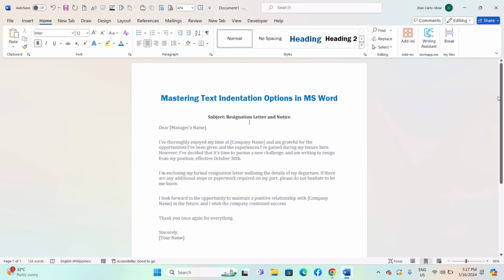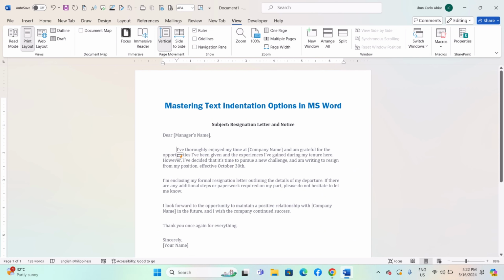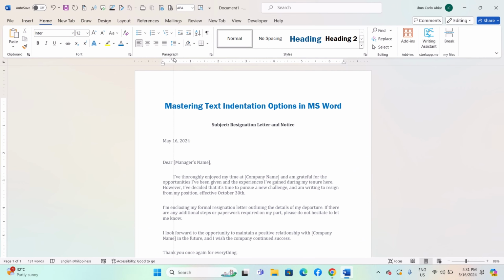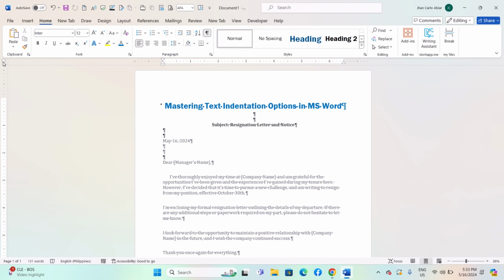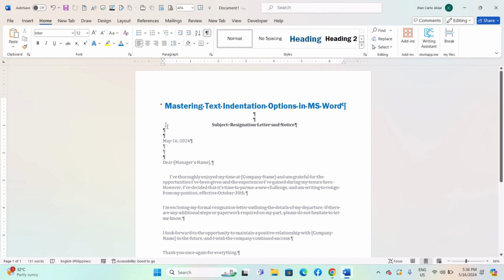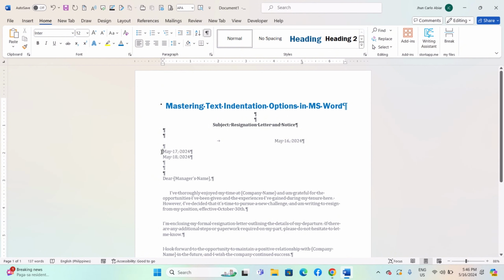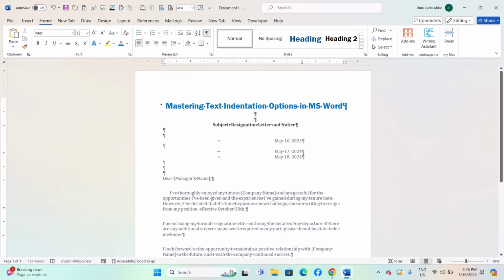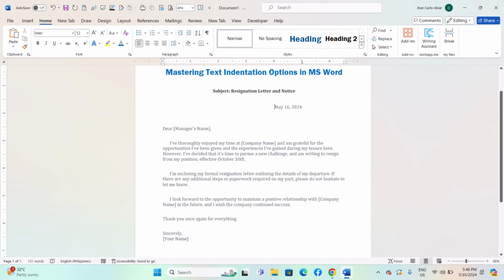How To Master Text Indentation Options In a Microsoft Word Document-For Windows Computer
In this video,  I show you how to master text indentation options in a Microsoft Word document for a Windows computer.
✨ **FREE Microsoft Word eBook Just for You!**
If you want to make the most of Microsoft Word, this eBook is your ultimate guide. It’s my gift to you for being part of this journey!